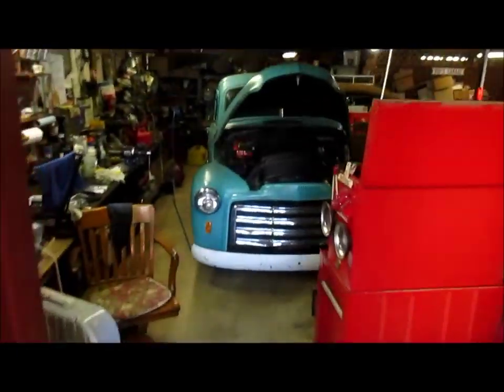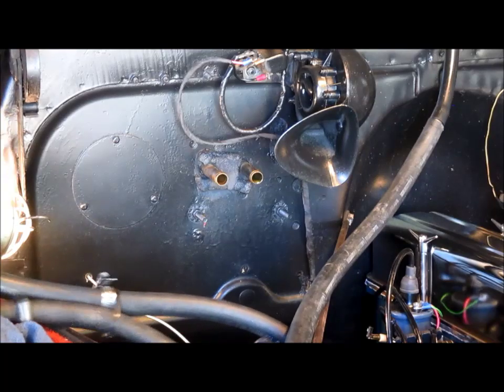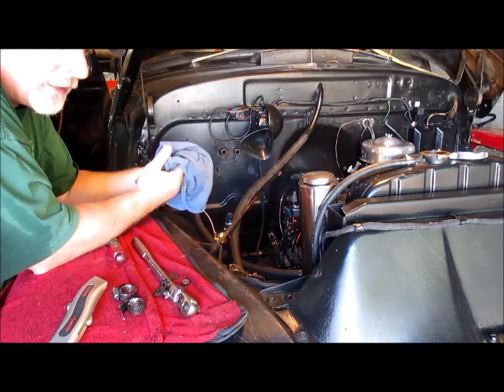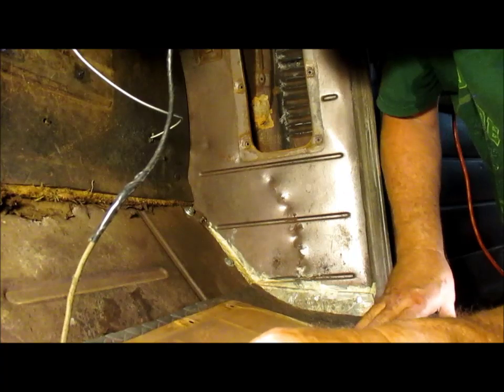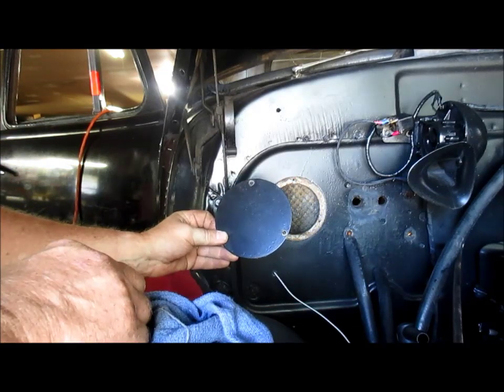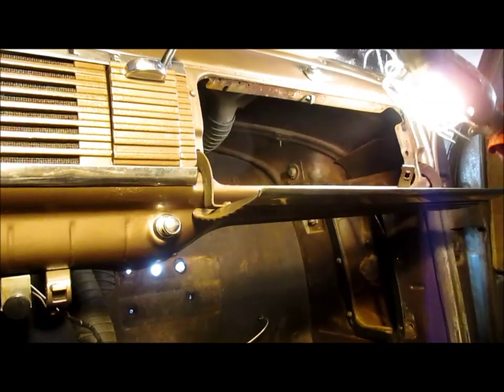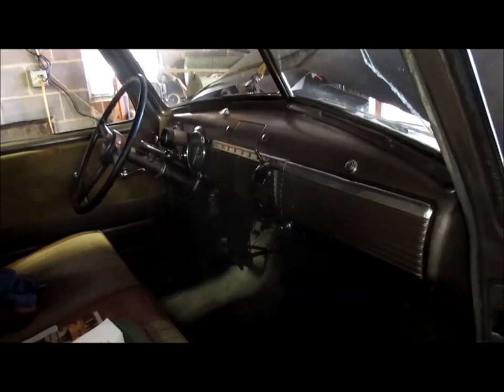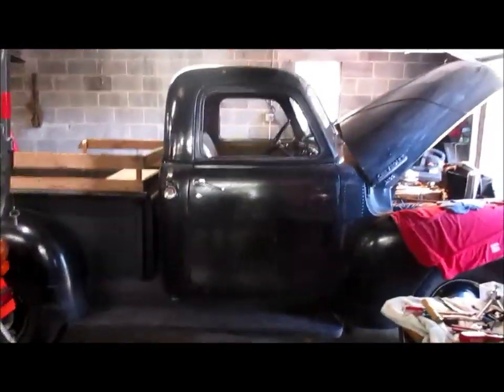49 Chevy truck, Part 3 Deluxe Fresh air heater installation.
In this segment I remove the original Arvin recirculating heater and install & test the refurbished Harrison Deluxe fresh air heater.
Link to Linseed oil
Link to by-pass hot water valve